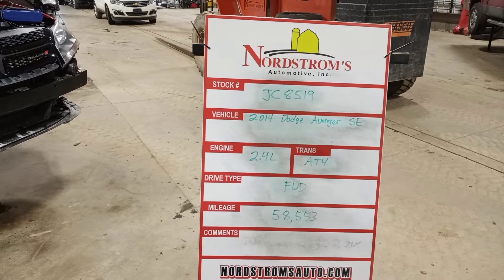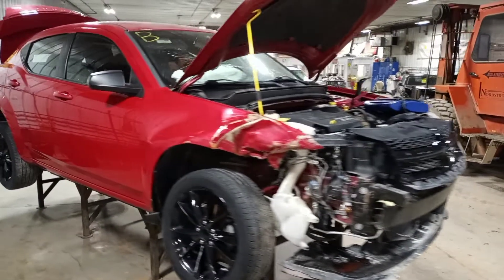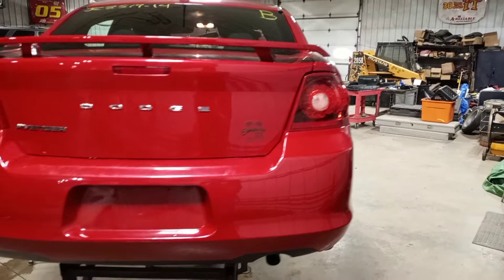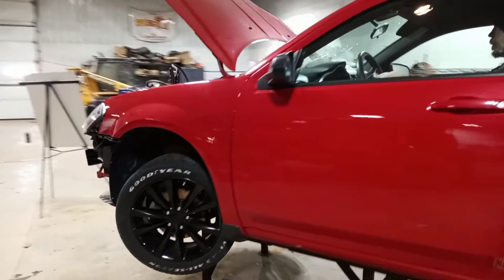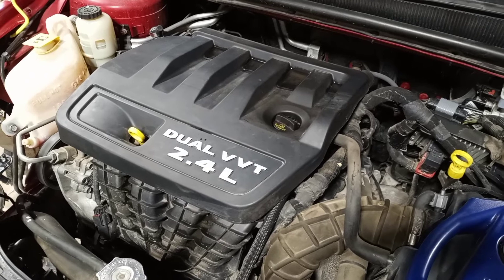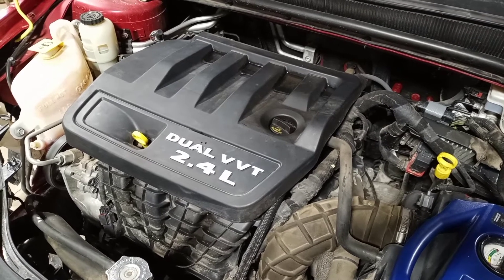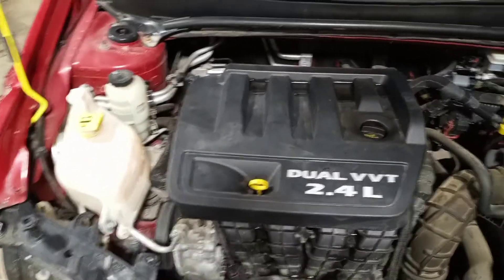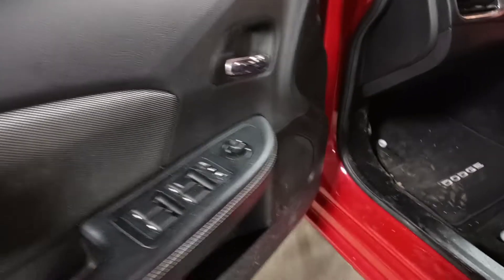PARTS FOR 2014 DODGE AVENGER SE JC8519